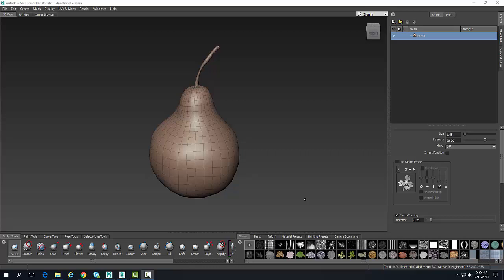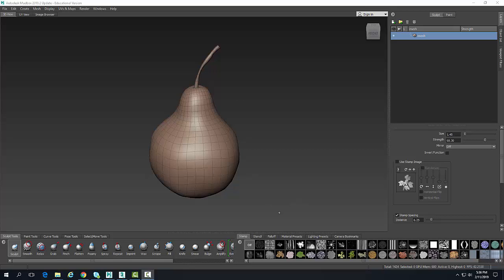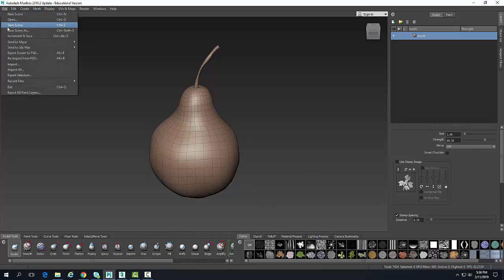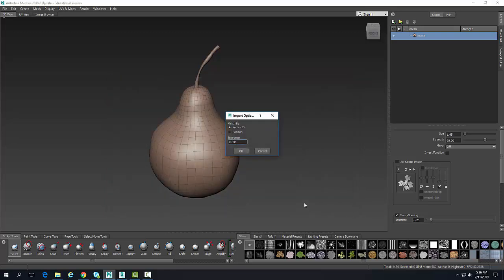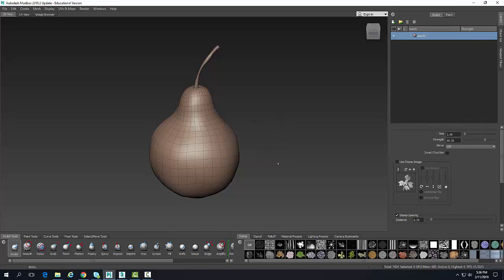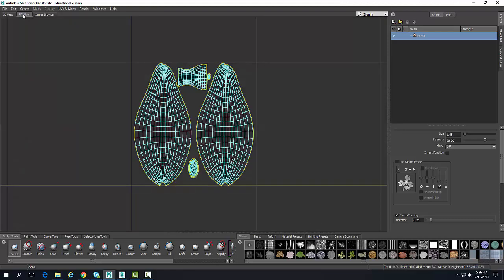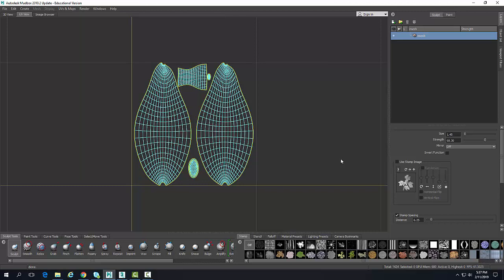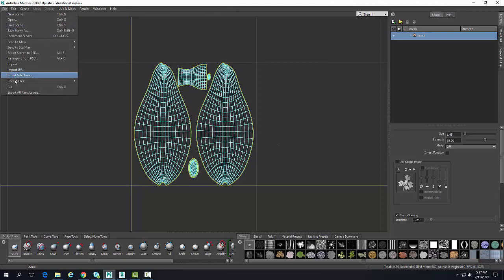Mudbox 10 06 Import UVs